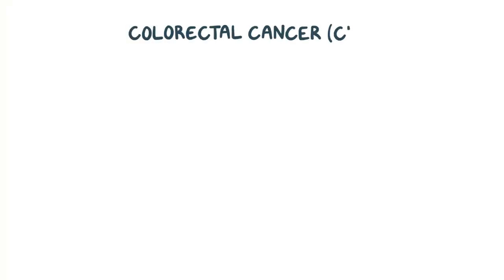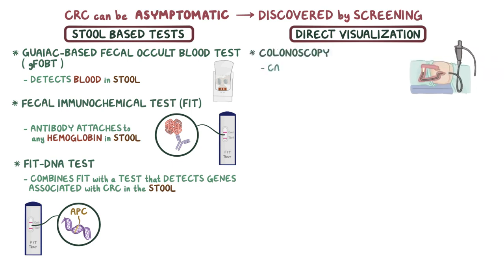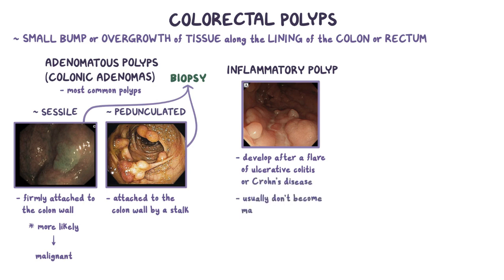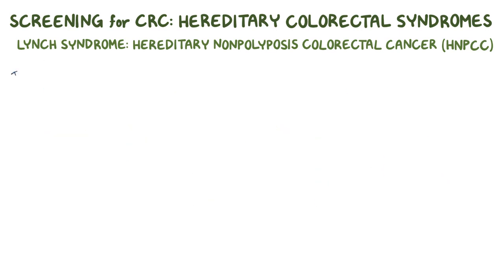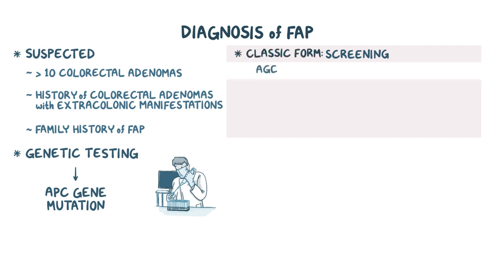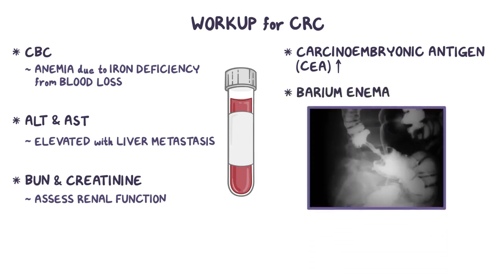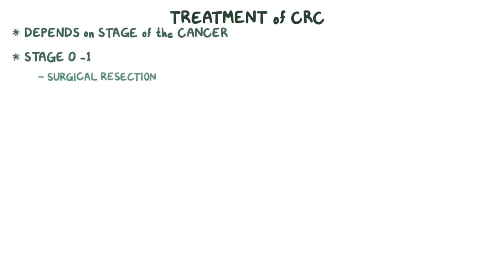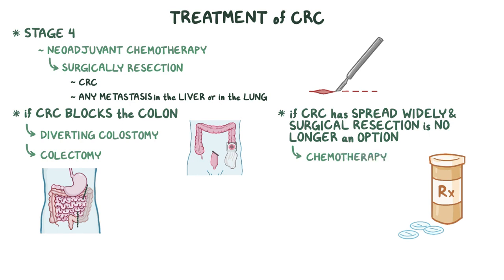Colorectal Carcinoma | Clinical Reasoning | Osmosis